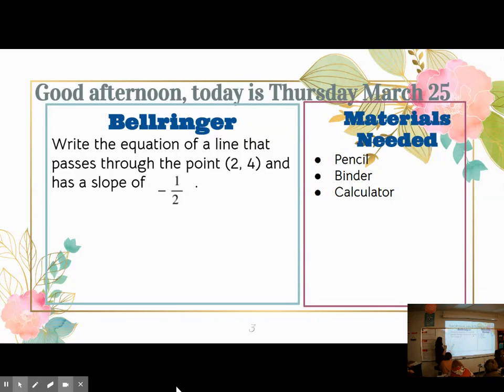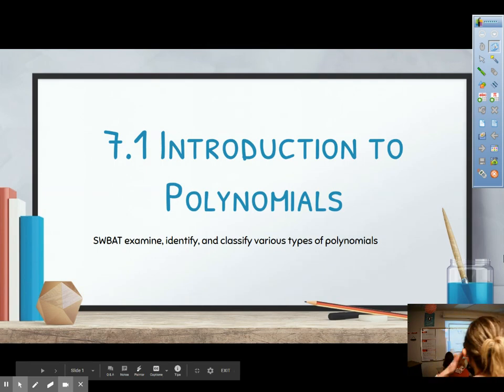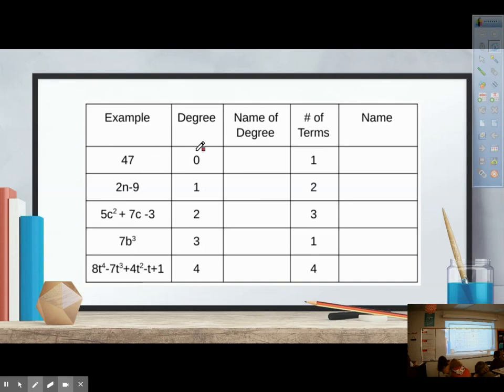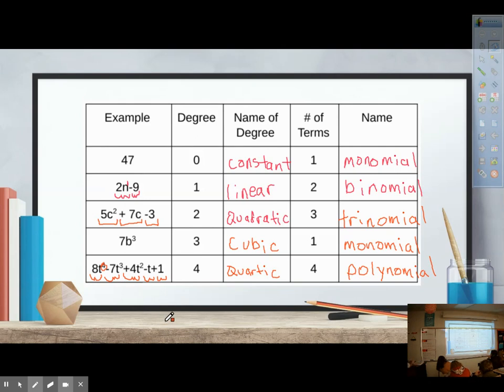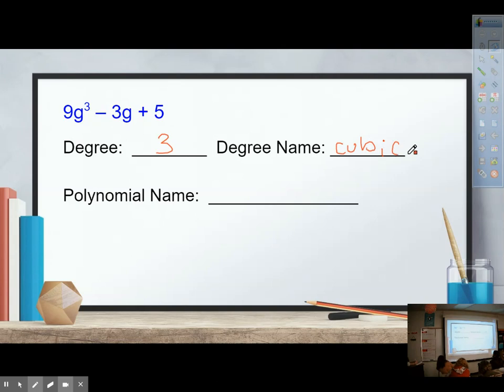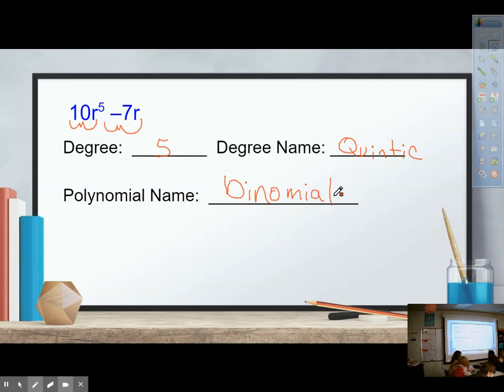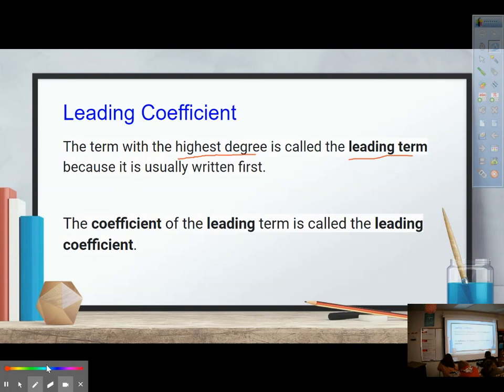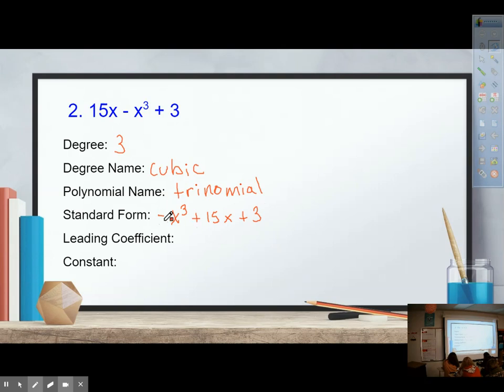7.1 Intro to Polynomials